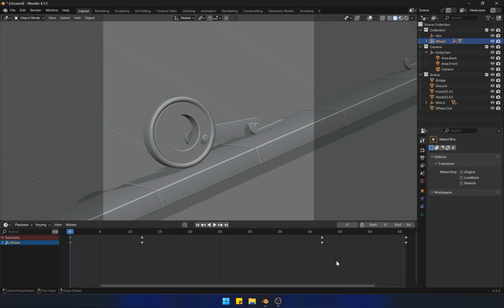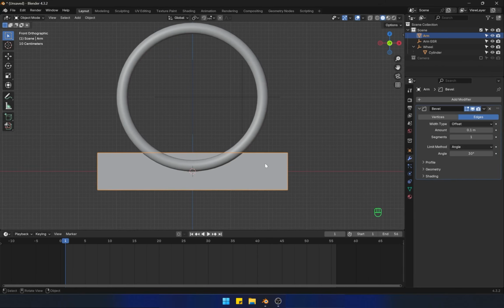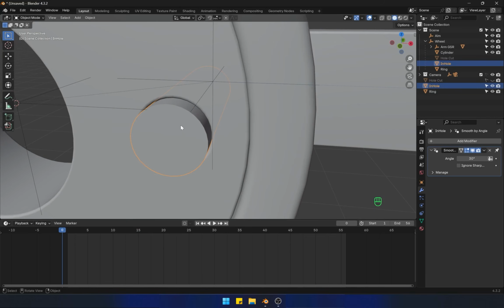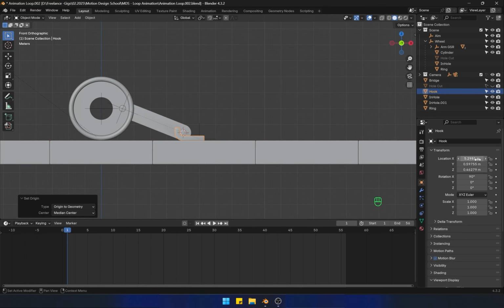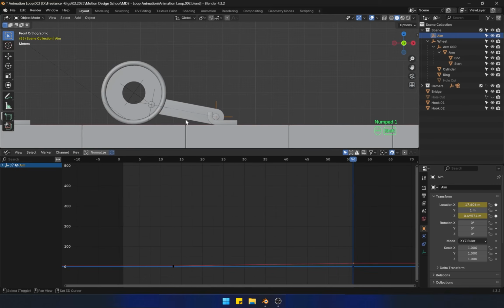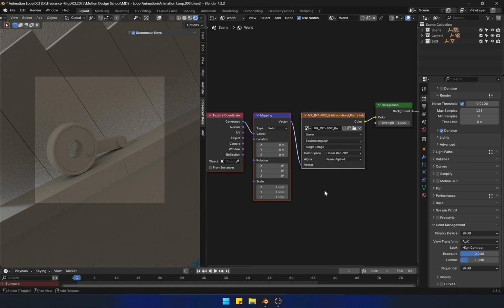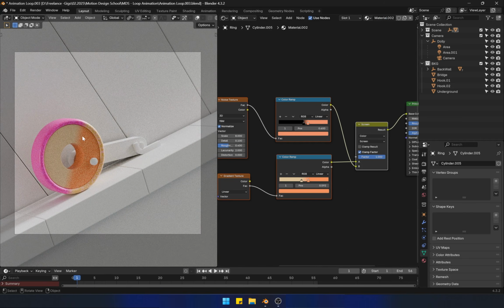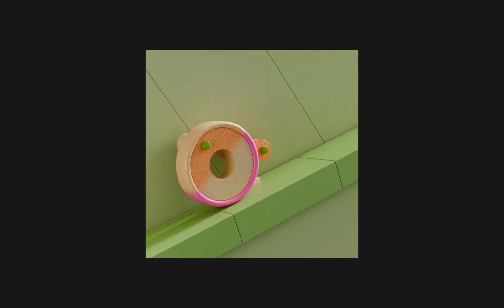Animation Loop in Blender – Make it Endless, Make it Hypnotic 💫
Learn how to create seamless, endless animation loops in Blender — inspired by the legendary style of Oscar Pettersson! 🎥🔥

In this tutorial, you’ll master the art of smooth, repeating motion with perfect timing, making your animation so satisfying, it’s impossible to look away. 🌈✨

Tag a friend who needs to get loopy with Blender! 👇🔥